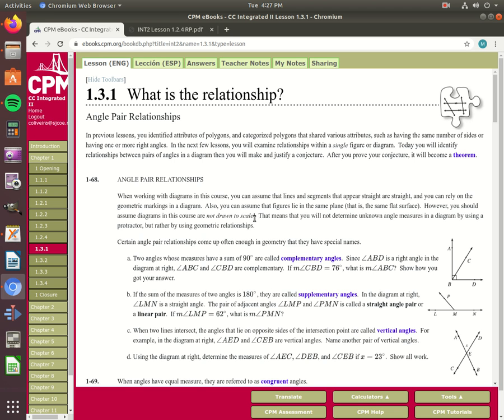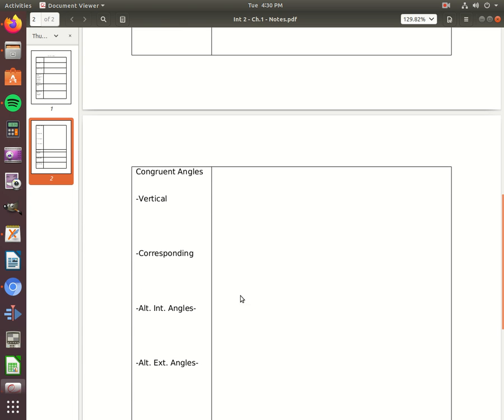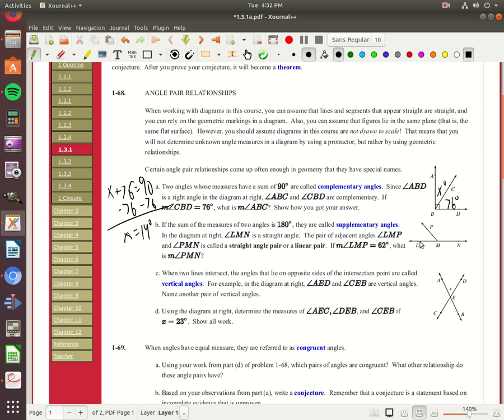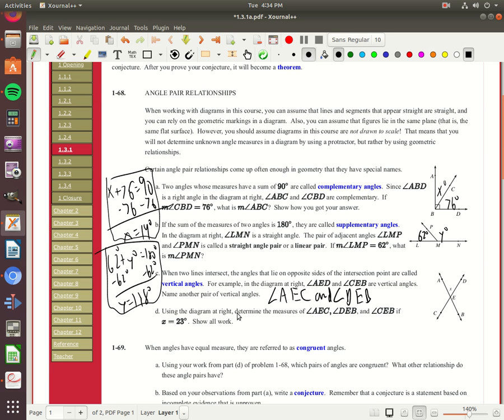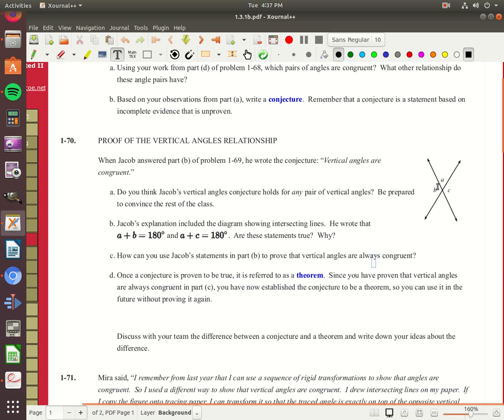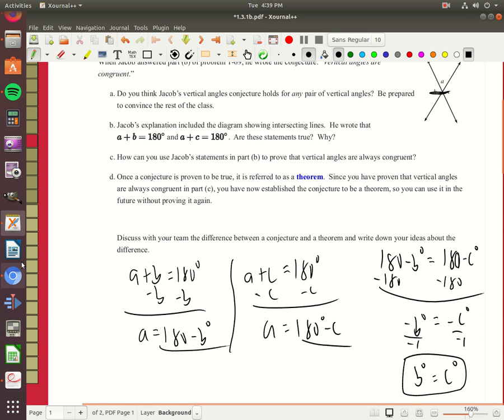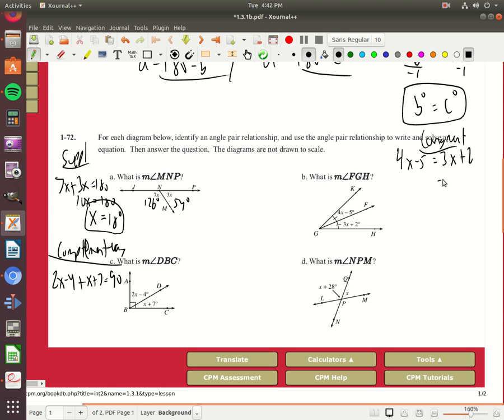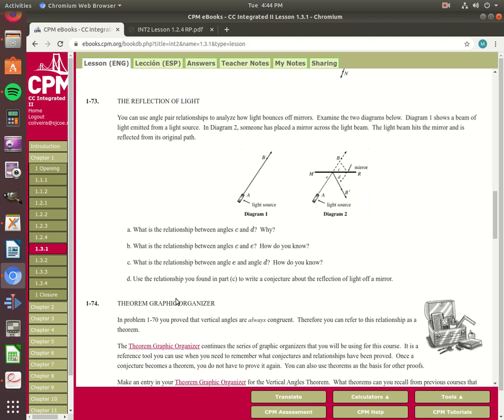Int 2 - 1.3.1